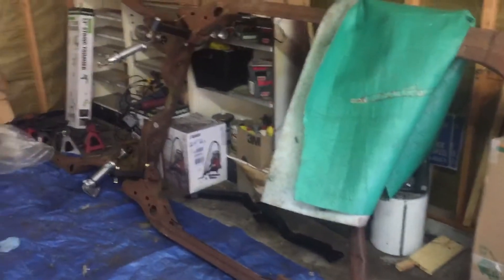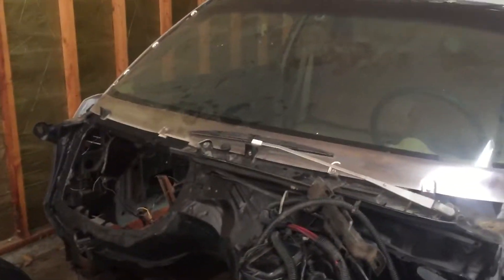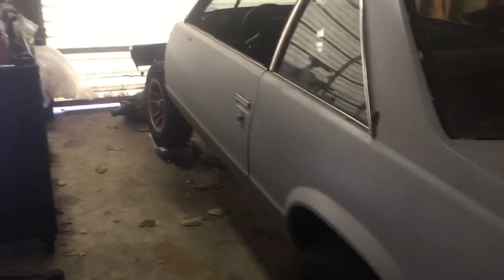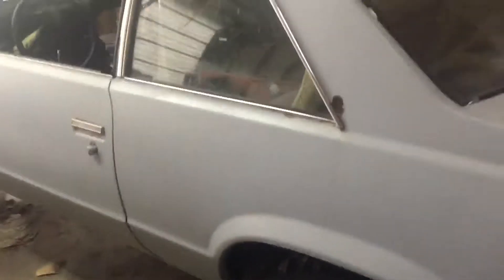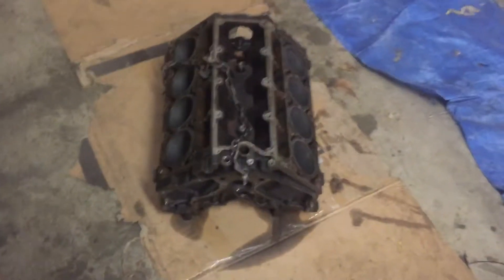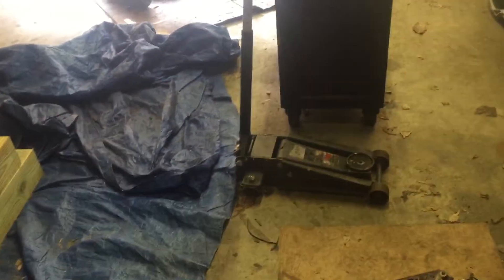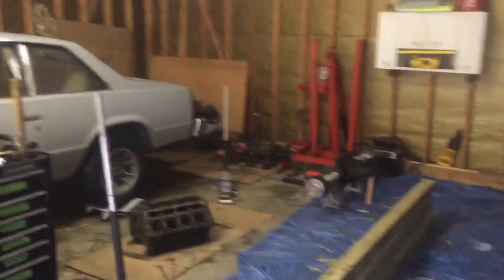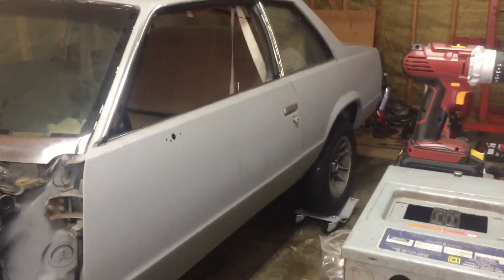1981 Chevy Malibu frame off progress Brown Recluse